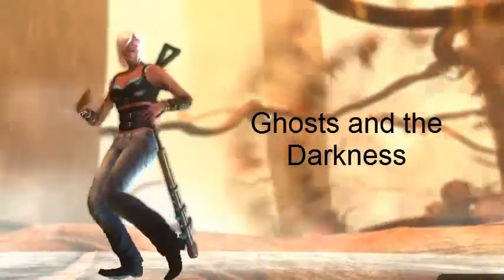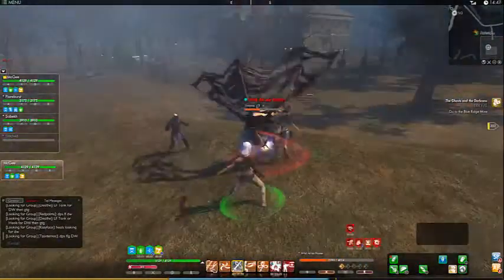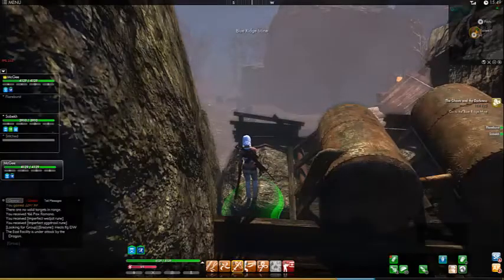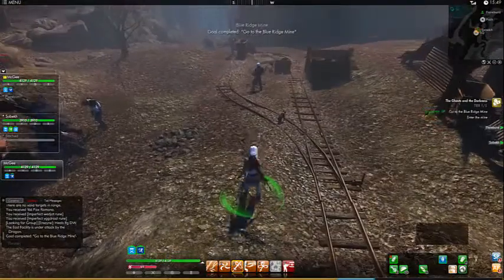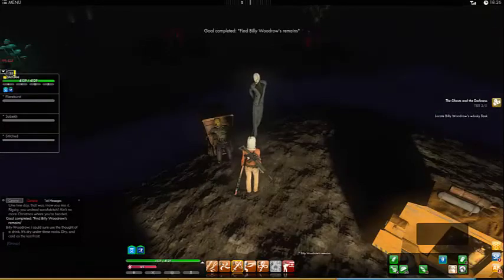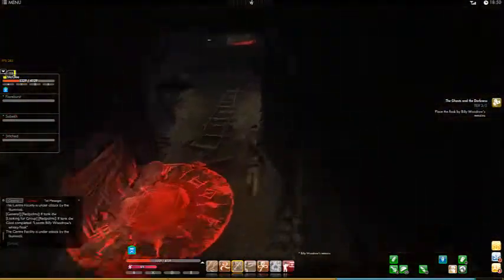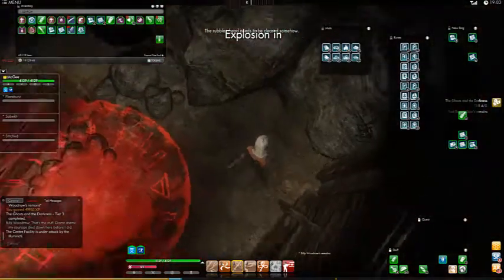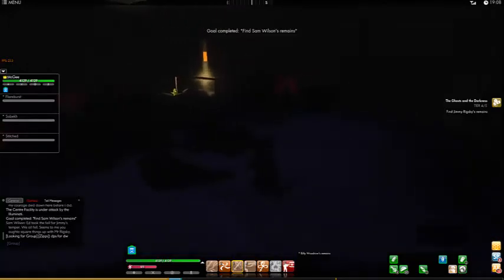The Secret World ( TSW ) - The Ghost and the Darkness Walkthrough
Walkthrough for the Secret World quest The Ghosts in the Darkness

1. Pick up the quest from Eleanor Franklin
2. Click on the newspaper clipping on the table near Eleanor
3. Head to the mines (if you've done the story quest it's the same one)
4. Enter the mines (solo quest) and head left to pick up a stick of dynamite. (avoid the hate machines).  I suggest avoiding the dynamite on the ground.. something I appear to find impossible.
5. Now head to find Chuck (he's near the elevator shaft you need for your main story quest Dawning of an Endless Night) & click on his body.  He wants a picture... fetch.
6. Go find the picture & then return it to him.
7. Go find Billy (tied (or something) to a mine cart below Chuck's area.
8. Billy wants his whiskey flask.. the things dead people want.. really.  The flask is in the room you went into to pick up the dynamite
9. Return the flax and then go find Sam.  This will lead you to a caved in mine shaft.  Use your dynamite to clear the way.
10. Sam doesn't apparently want anything but you now get a headlamp and need to go find Jimmy.  For this one you will need to go up toward Chuck and work your way around the area to find his section of the mine.  He is located in the water near a lore item.
11. Once you find him and click on him he will spawn a specter of himself you need to kill.
12. Escape the mine after defeating him
Congratulations you have completed Ghosts in the Darkness.